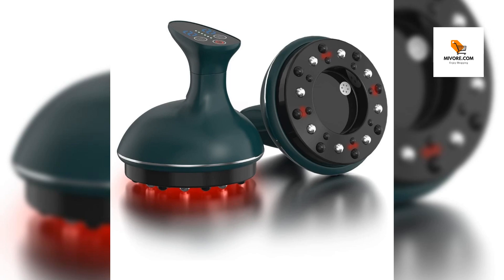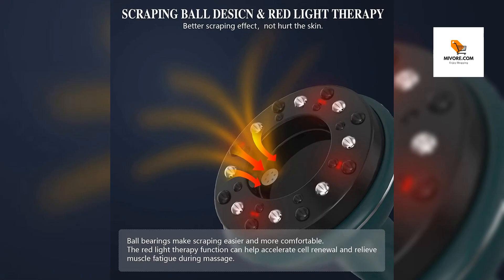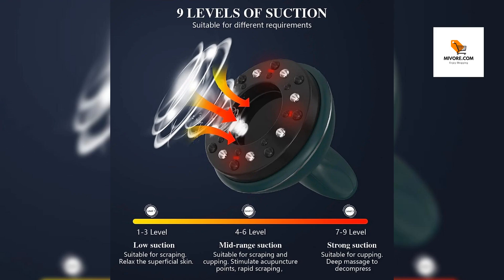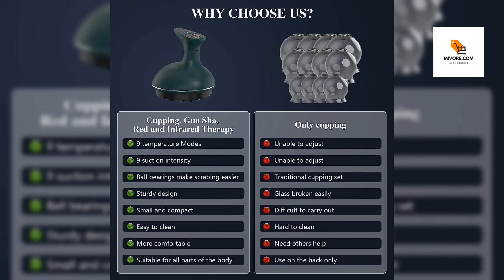Electric Vacuum Cupping Massage Set for Anti Cellulite Therapy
Transform your self-care routine with our Electric Vacuum Cupping Massage Set – an innovative solution for effective anti-cellulite therapy and soothing body pain relief. Designed for adults seeking a rejuvenating experience, this electric-operated massage set is a game-changer in the world of wellness.